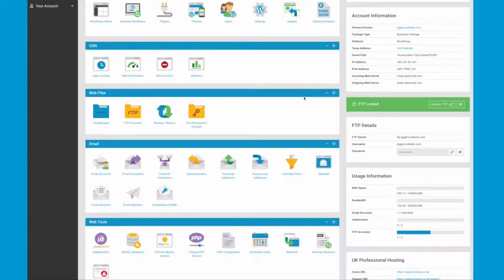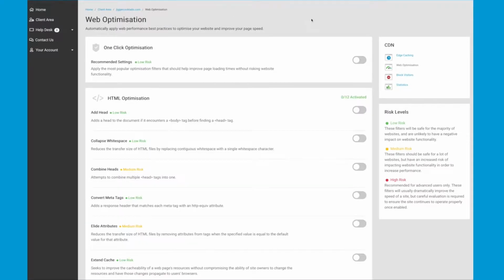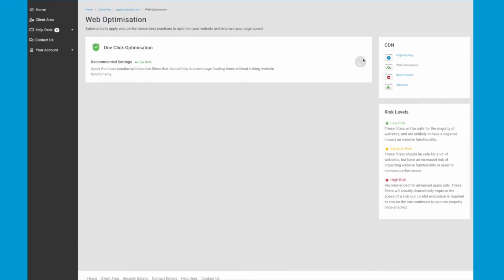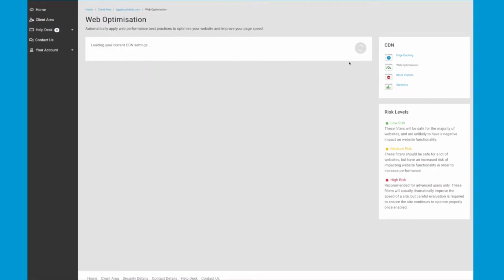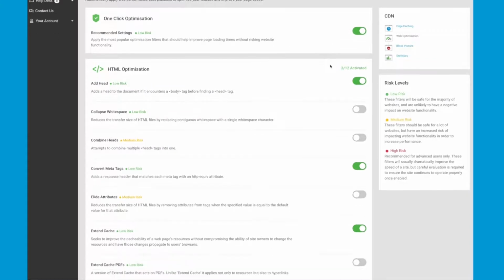How To Use Your FREE CDN With UK Pro Hosting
We've created a small helper video to show you how to add your FREE CDN to your website.